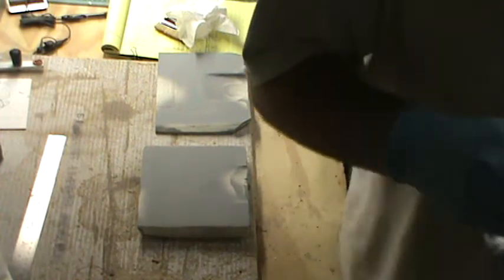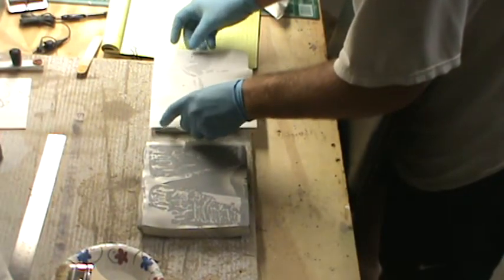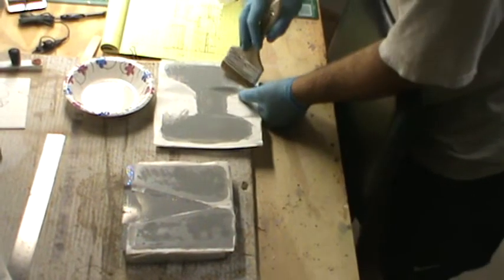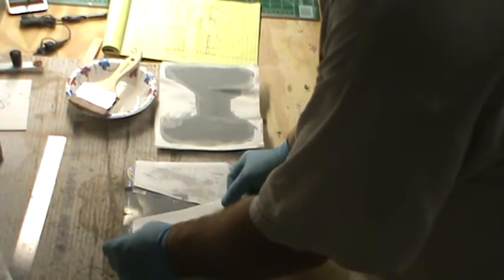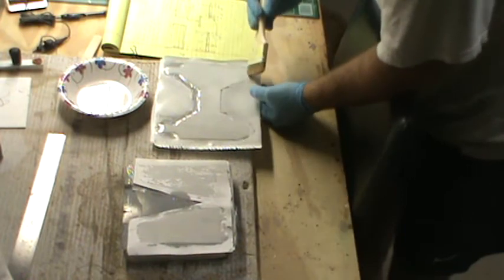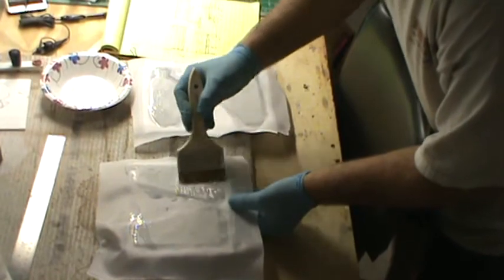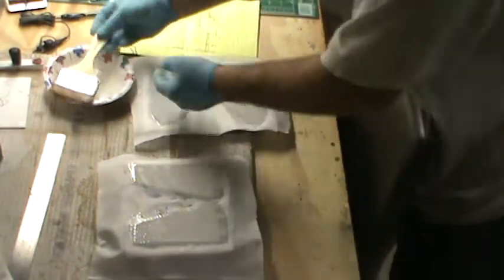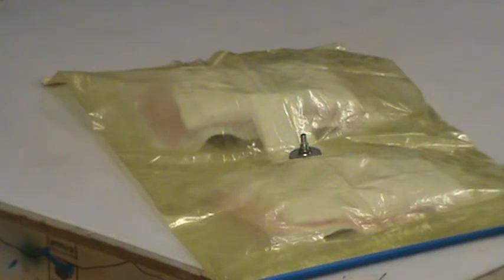How to Build an F-14D Tomcat #76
Making speed brake parts